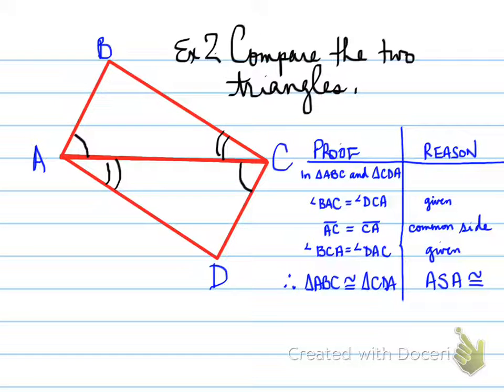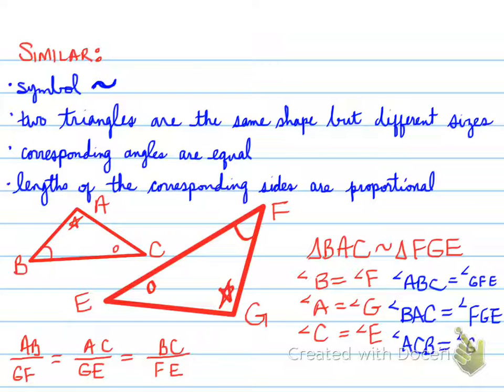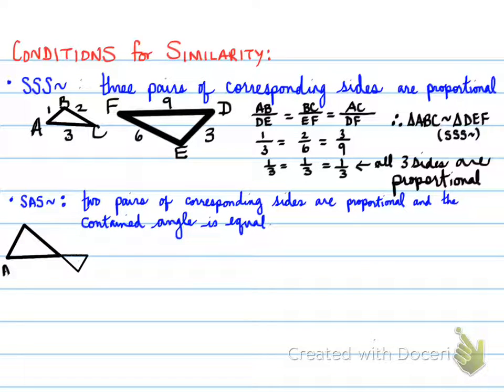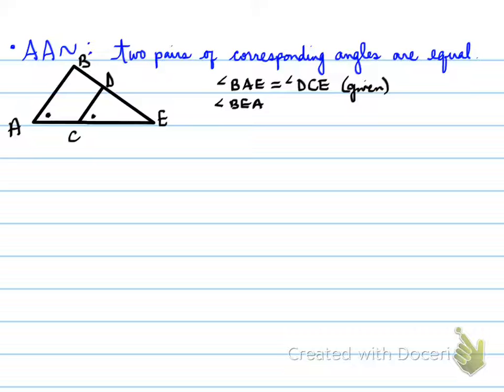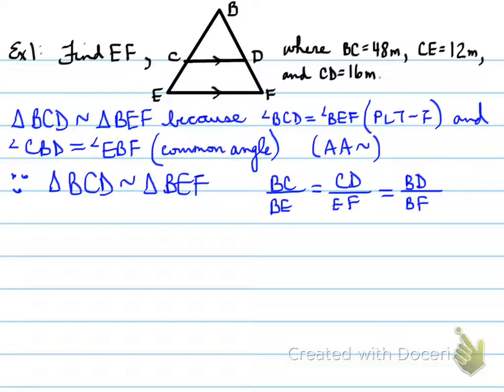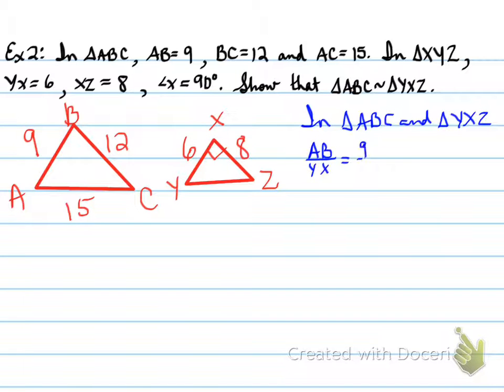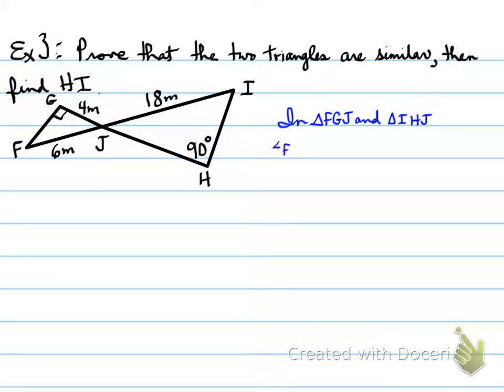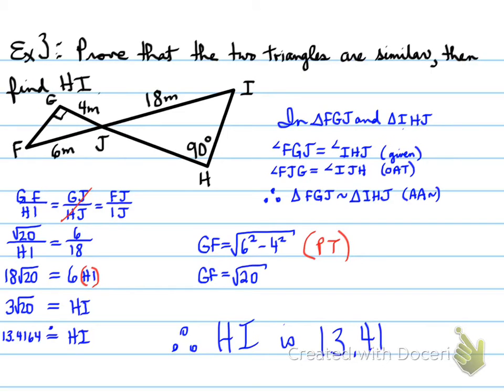2D - 7.1 Investigate Similar-Congruent-and Neither Triangles part 2